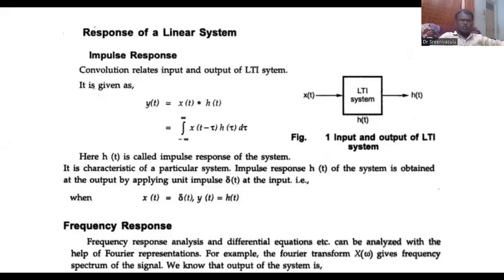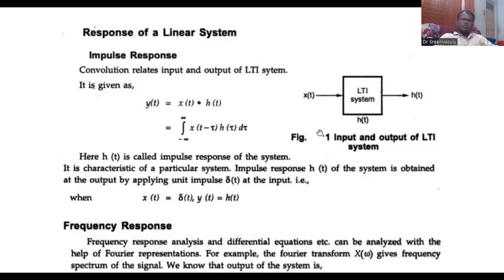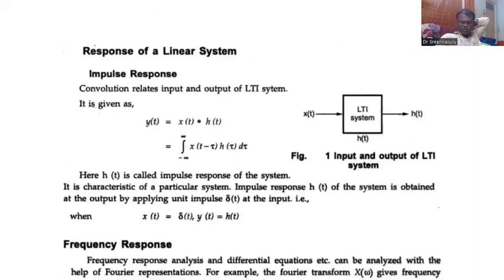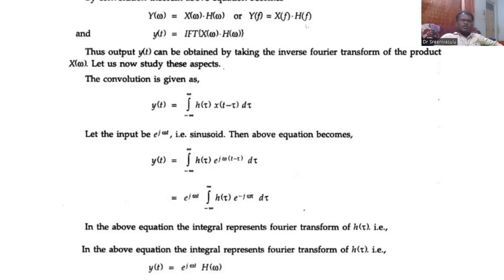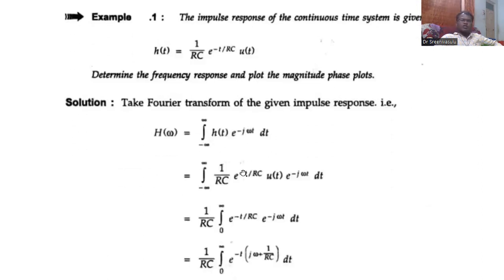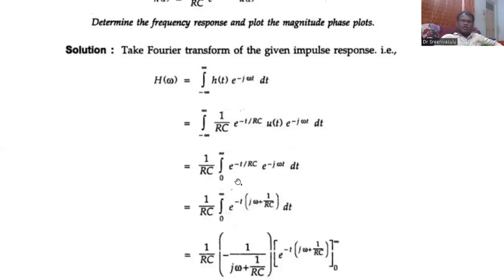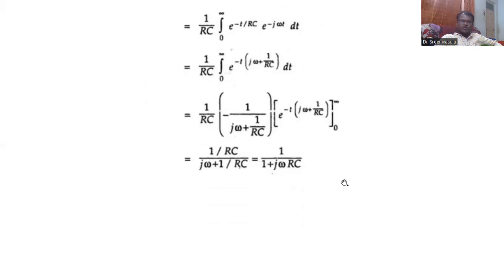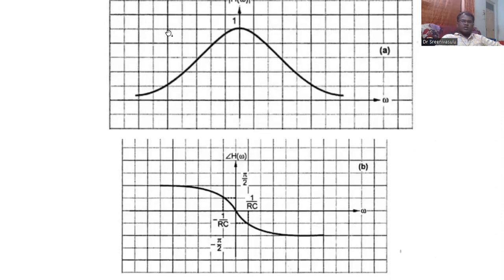IMPULSE RESPONSE OF LTI SYSTEM -SIGNALS AND SYSTEMS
FREQUENCY RESPONSE AND PROBLEMS